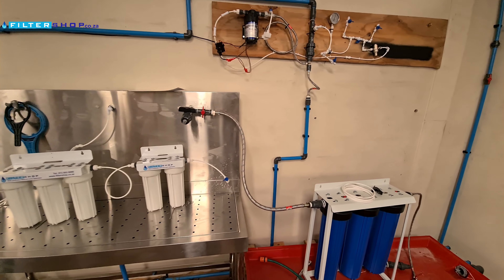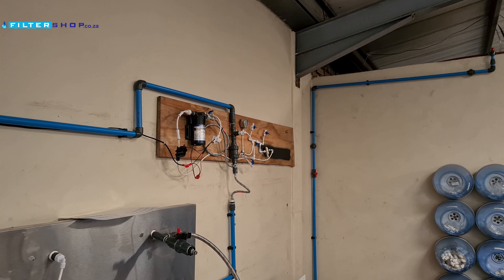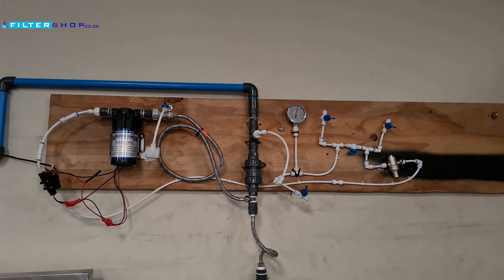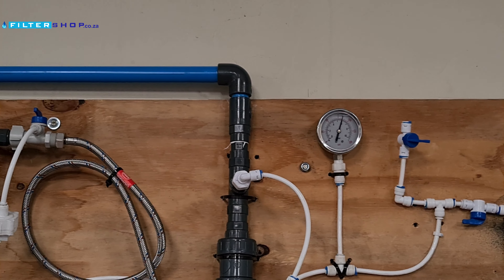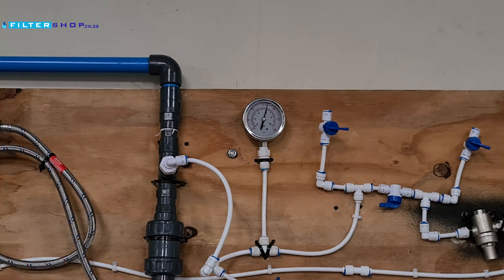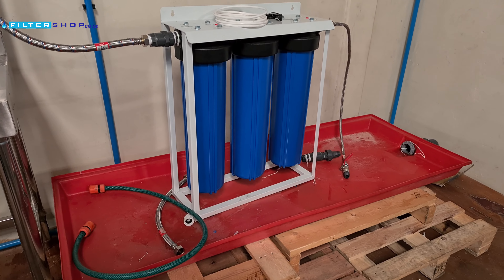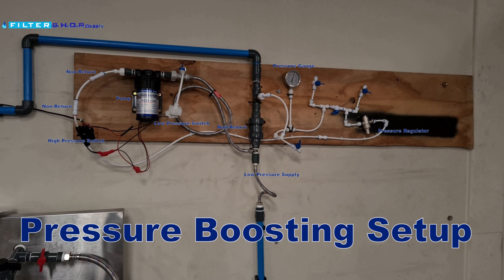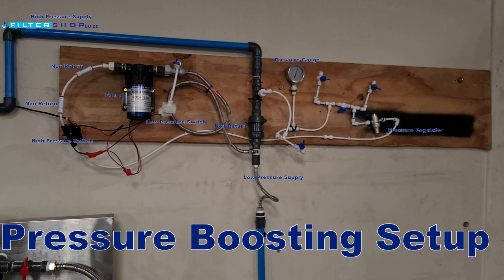High Pressure Testing Setup On A Low Pressure Line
We use the recycled water from our industrial RO plant in our building, this feed water is however low pressure. As we want to pressure test all the systems we build to 6 bar we had to create a pressure boosting setup for testing. This video shows what we did.